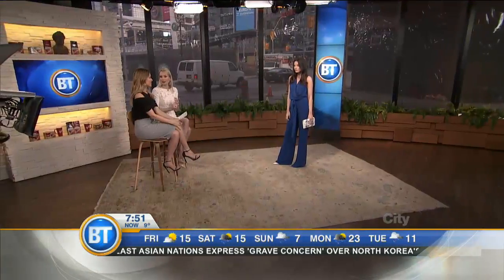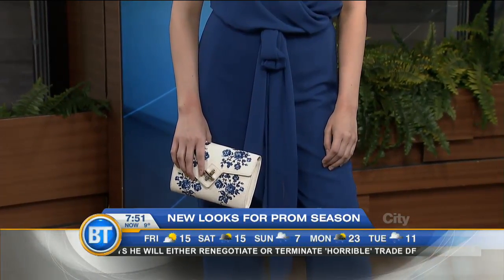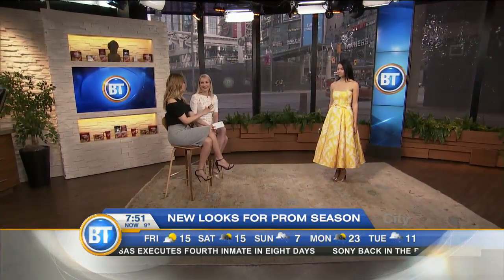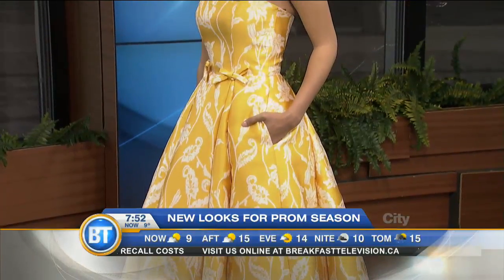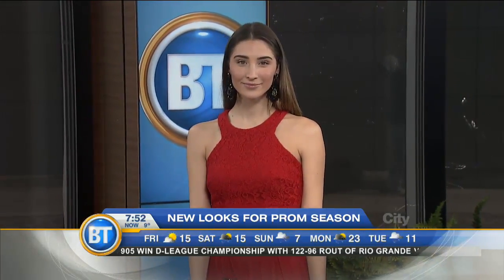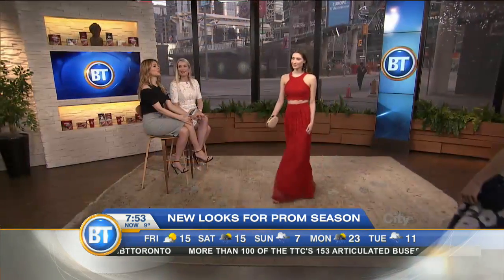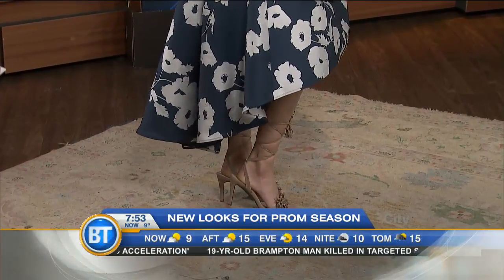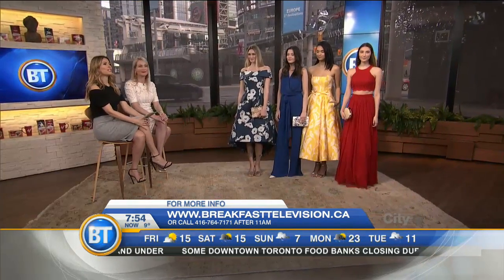How to be bold with formal wear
Lifestyle Expert Liv Judd brings us bold formal wear looks to try this season!